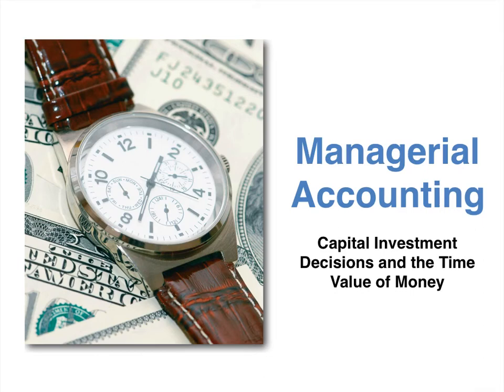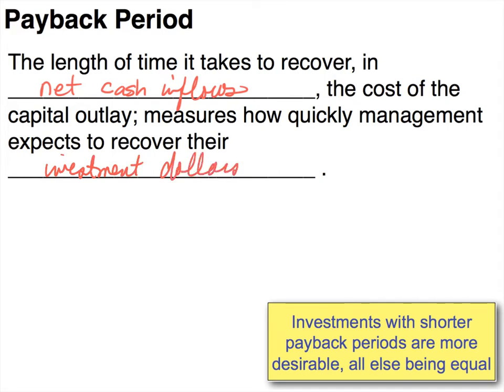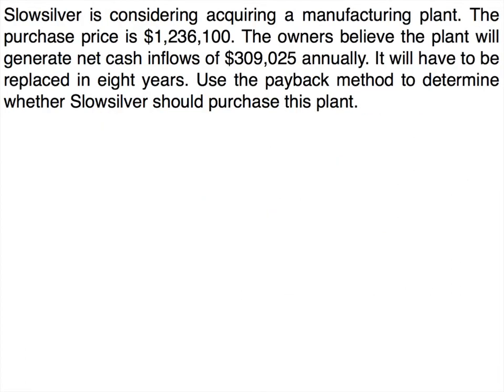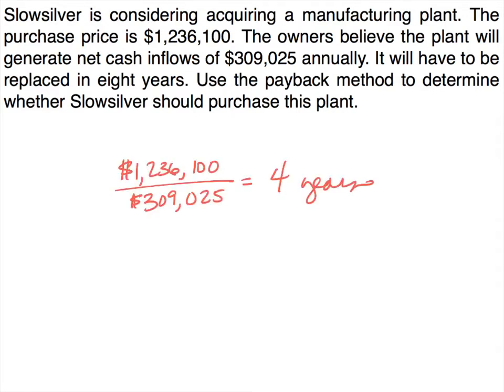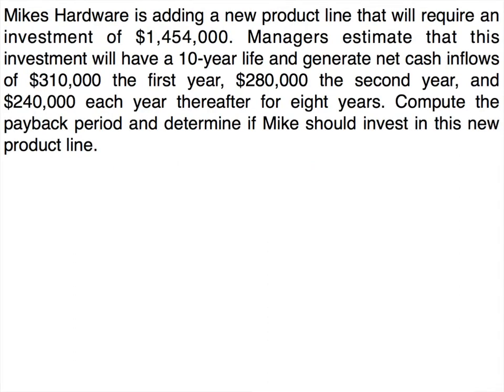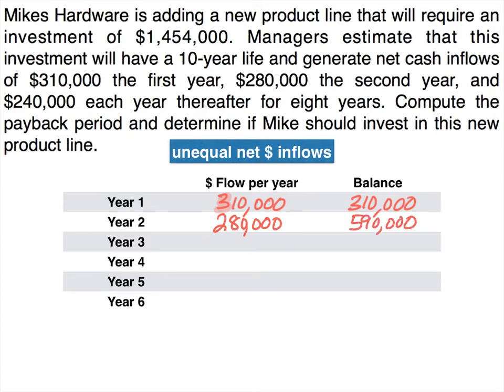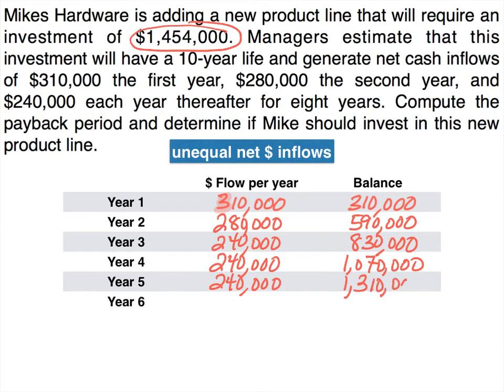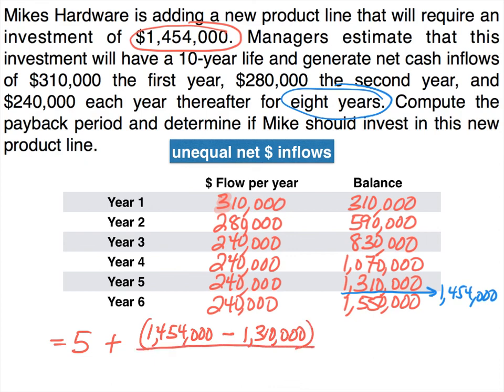Capital Budgeting - Payback Period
Introduce the four capital budgeting models:

Payback Period
Accounting Rate of Return